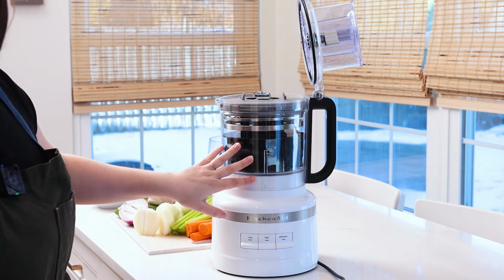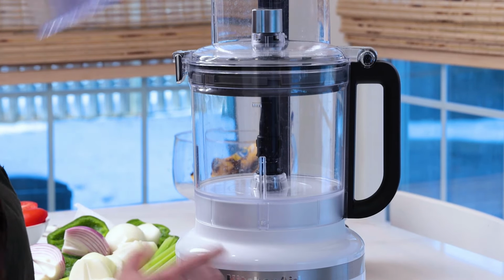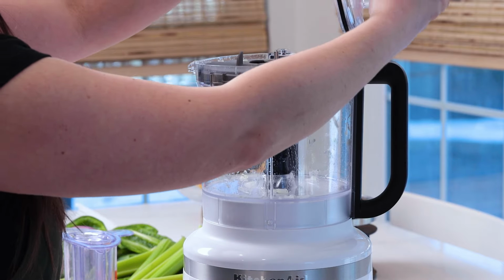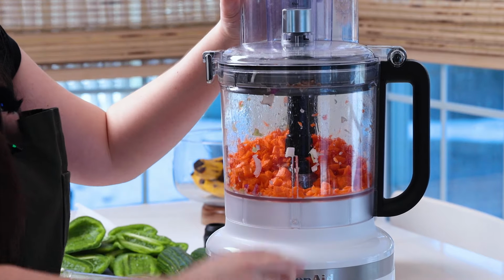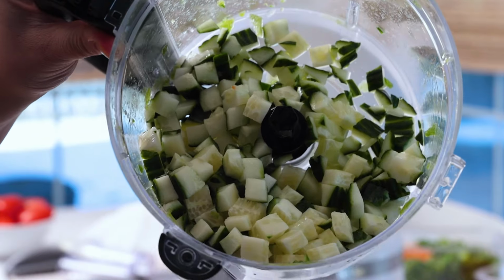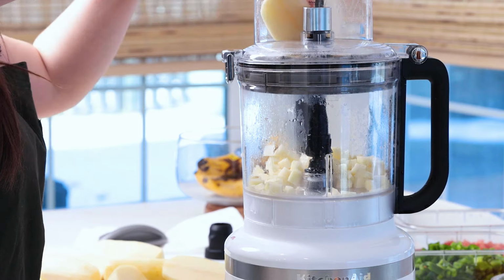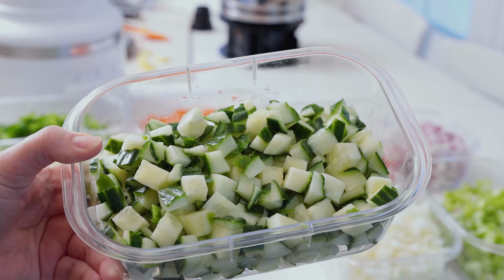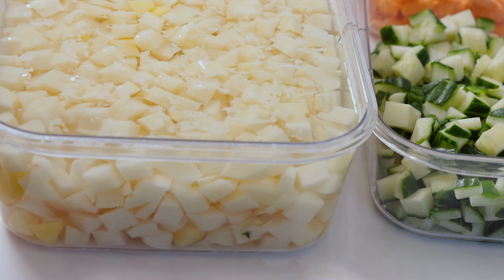KitchenAid 13-Cup Processor with Dicing Kit - Dice Veggies in Seconds!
So many of you loved our short on the KitchenAid Dicing Kit, and we received a lot of requests for a full video. In this video I’ll show you exactly how it works, what you can dice with it, and some pro tips to make the most of this amazing kitchen tool.

I know everyone loves the press and chop dicers (vegetable dicers that you push down) and they're great too, but I prefer using something like this so I can do large batches at a time. With the press and chop you'll have more prep work in addition to possibly having to use all of your force to get it to chop. It can be a bit of a hassle with harder veggies.

If you make any of our recipes tag us and/or use knowyourproduce to be featured on our Instagram! 😊

Sign up for weekly emails and never miss a new recipe

►Escali Pana Scale
►Escali Vera Scale
►Vitamix: 5200 and A2300
►Cuisinart Air Fryer
►Instant Pot
►Nut Milk Bag
►Popsicle Mold
►Cuisinart Indoor Pizza Oven